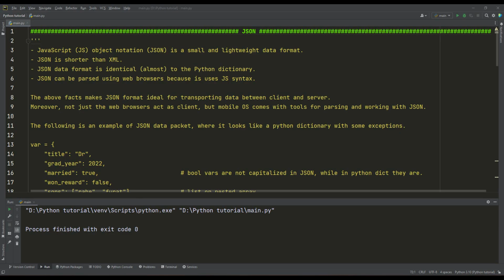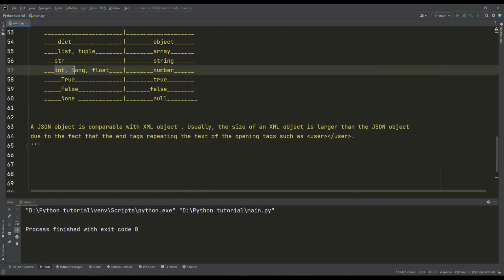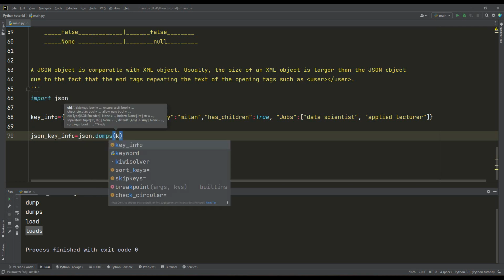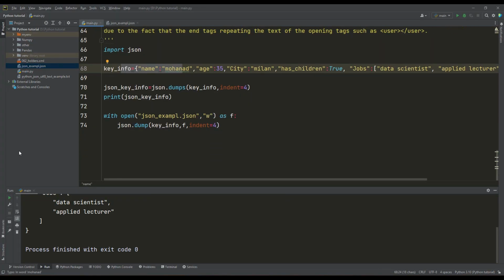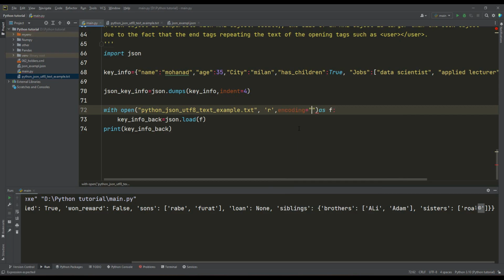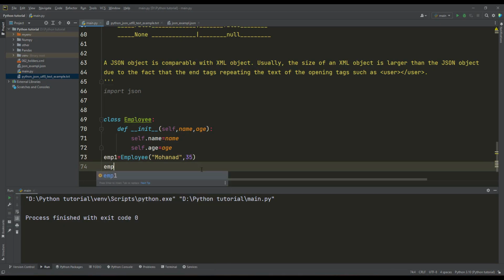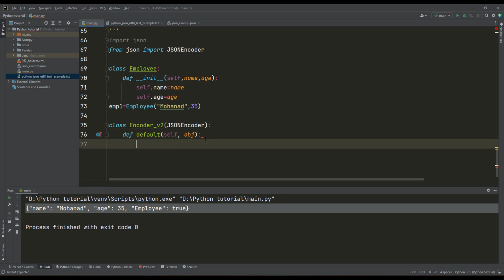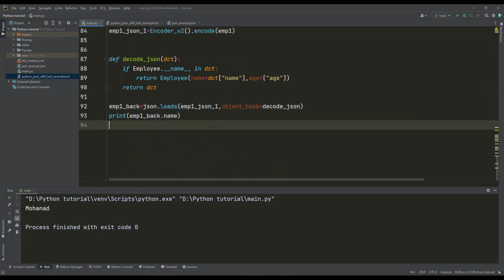125- json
In this tutorial, we’ll explore JSON, a lightweight data format similar to Python dictionaries, ideal for data exchange between clients and servers. Python's built-in json module makes it easy to parse and analyze JSON data efficiently